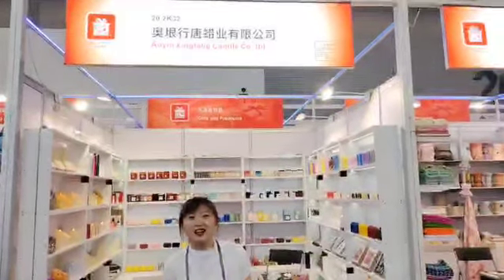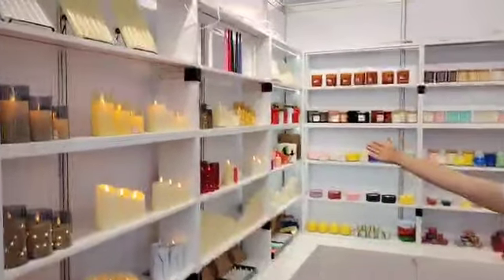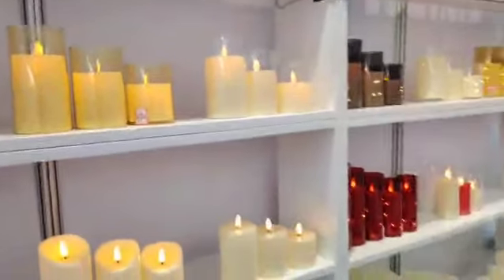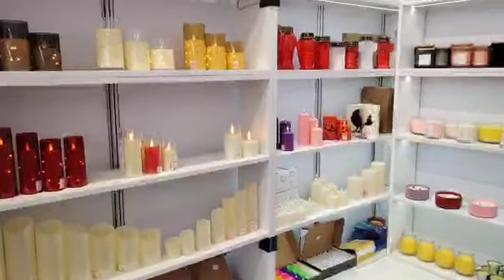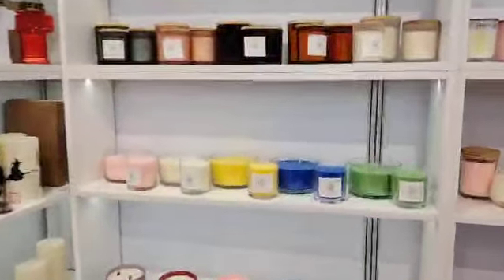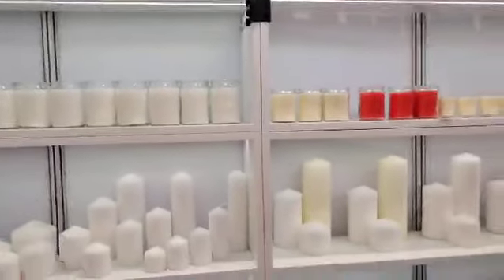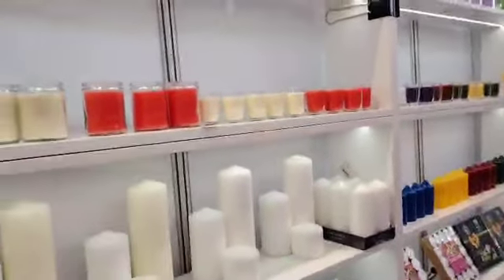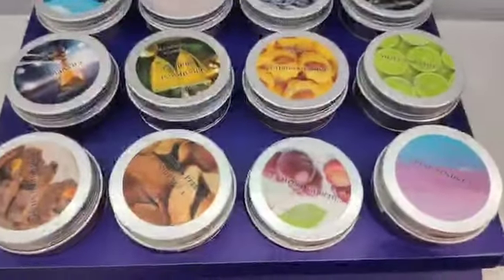Aoyin Candle factory Canton Fair product category introduction